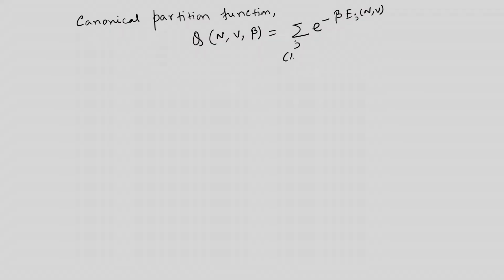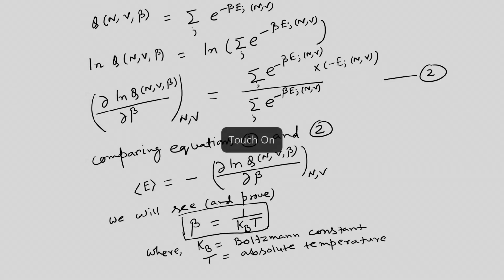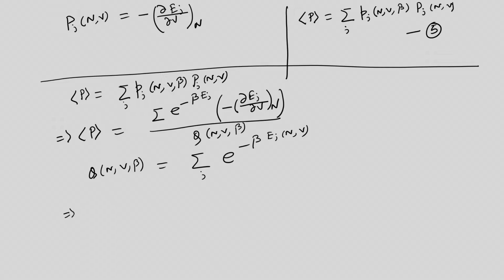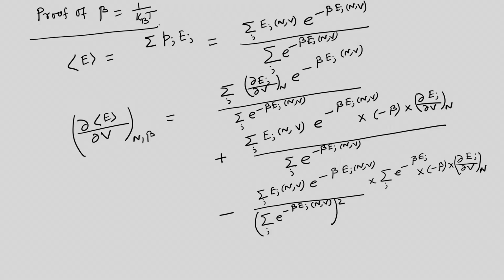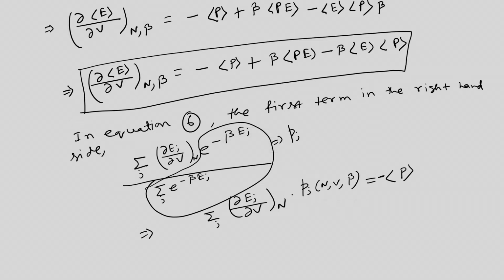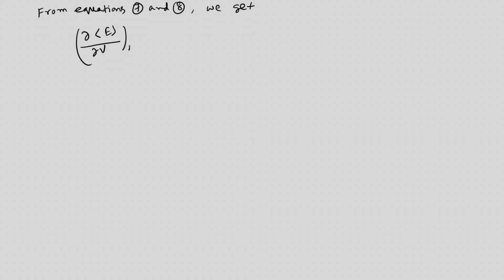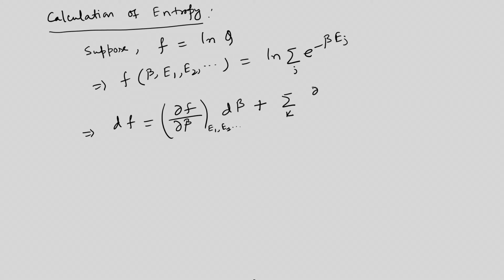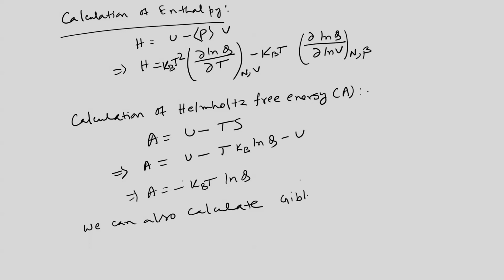Lec 15: Calculation of different thermodynamical quantities using canonical partition function